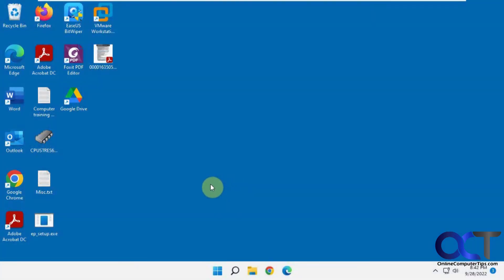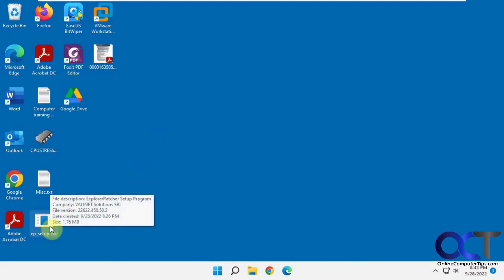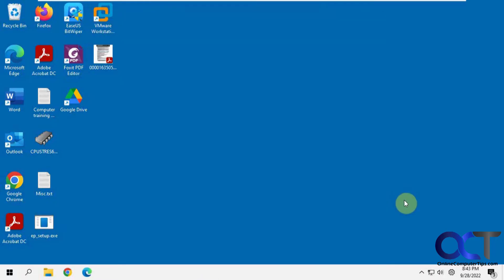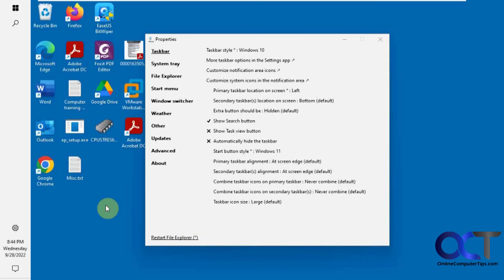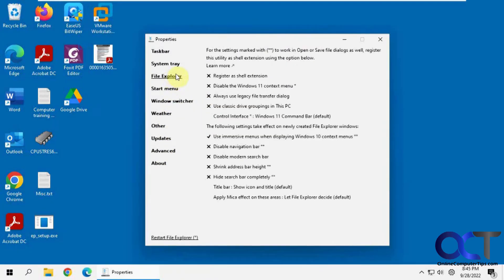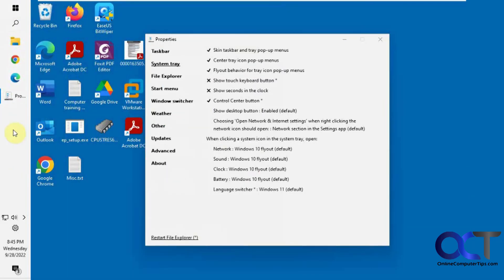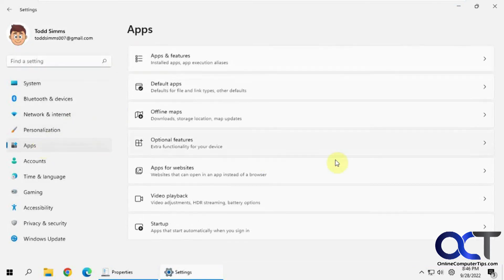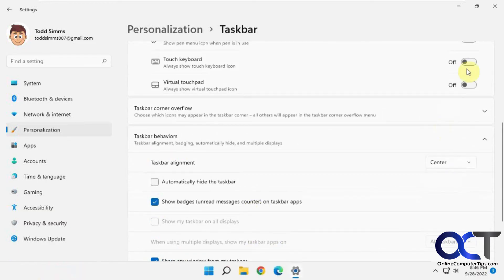Move the Windows 11 Taskbar to the Left, Right or Top of the Screen - **UPDATED**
If you like Windows 11 but hate how you can't move the taskbar to the top, left or right side of the screen, there is a way you can accomplish this. Before the 22H2 update, you used to be able to do a quick registry edit to move the taskbar wherever you liked. Now that does not work but you can still use the Explorer Patcher app from the GitHub website to accomplish this.

Here is a link to the Explorer Patcher download.

Here are some other ways to move the taskbar to the top or side of the screen.